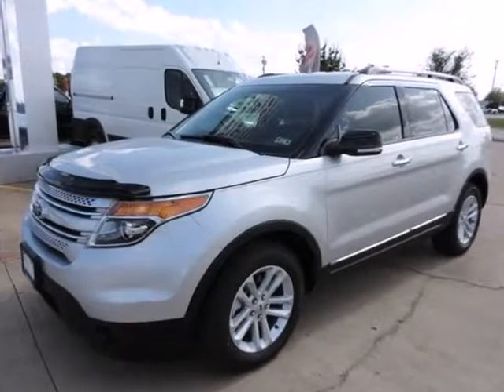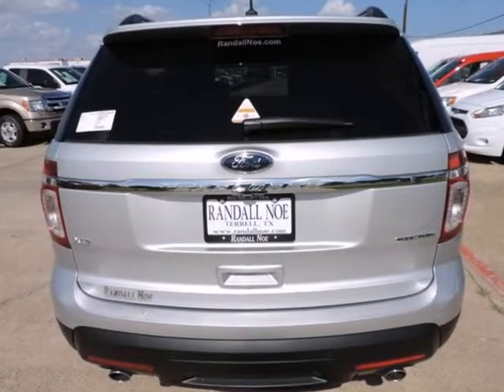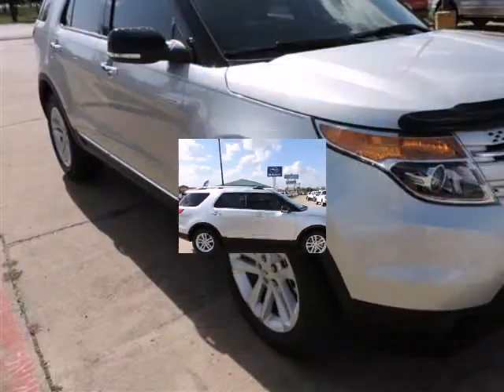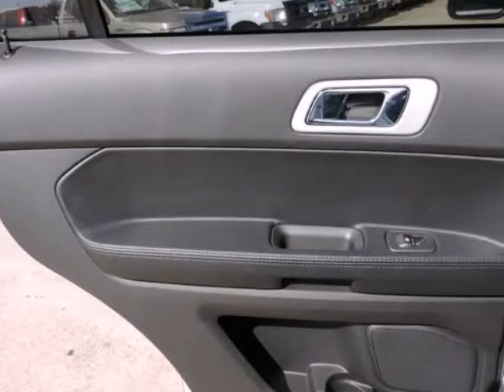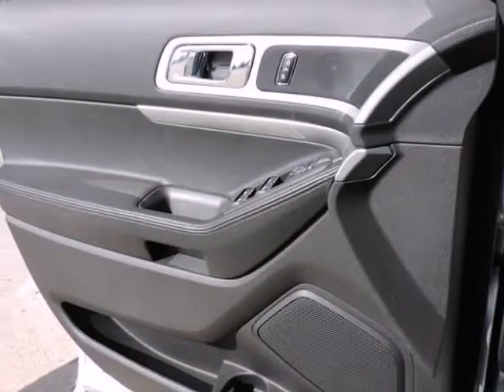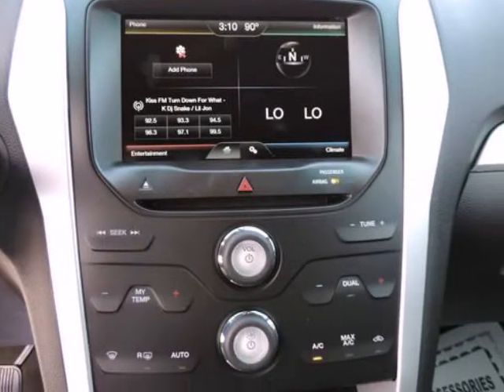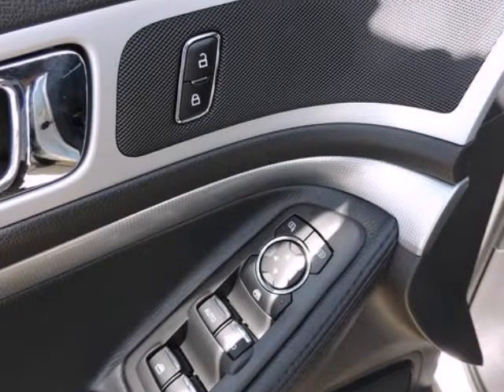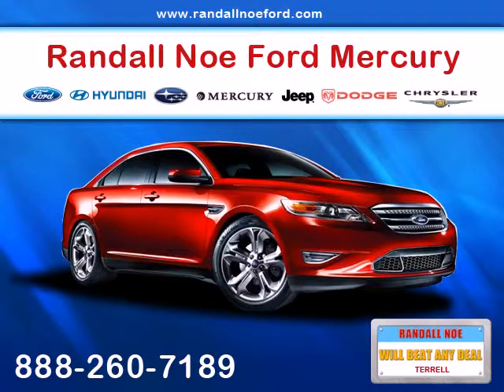2015 Ford Explorer FWD 4dr XLT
2015 Ford Explorer FWD 4 Door XLT
Stock Number: F3409
VIN: 1FM5K7D87FGA69157

Randall Noe Ford presents this 2015 Ford EXPLORER FWD 4 Door XLT. Represented in SILVER. Under the hood you will find the 3.5 Liter 6 Cylinder 24 Volt MPFI Dual Overhead Cam coupled with the AUTOMATIC.Warranty Information:Purchase this Ford with confidence knowing it is backed with a 36 month / 36000 mile warranty.Options and Safety Features:Nicely equipped with ABS And Driveline Traction Control, Advancetrac w/Roll Stability Control Electronic Stability Control (ESC) And Roll Stability Control (RSC), Airbag Occupancy Sensor, Dual Stage Driver And Passenger Front Airbags, Dual Stage Driver And Passenger Seat-Mounted Side Airbags, Low Tire Pressure Warning, Mykey System -inc: Top Speed Limiter, Audio Volume Limiter, Early Low Fuel Warning, Programmable Sound Chimes and Beltminder w/Audio Mute, Outboard Front Lap And Shoulder Safety Belts -inc: Rear Center 3 Point, Height Adjusters and Pretensioners, Passenger Knee Airbag, Rear Child Safety Locks, Rear Parking Sensors, Safety Canopy System Curtain 1st, 2nd And 3rd Row Airbags, Side Impact Beams.Randall Noe Ford WE WILL BEAT ANY DEAL! At Randall Noe Ford our goal is to provide you with an excellent vehicle purchase and ownership experience. For the finest in personal customer service, please contact the Internet Department directly through this website.Also, please note, we take great care to keep our listings up to date, however our inventory changes daily and not all inventory is online. If you do not see what you are looking for, then please call.We look forward to providing you with excellent customer service and welcoming you as a Randall Noe Ford client.You can reach us at %CGPHONE% or by visiting us